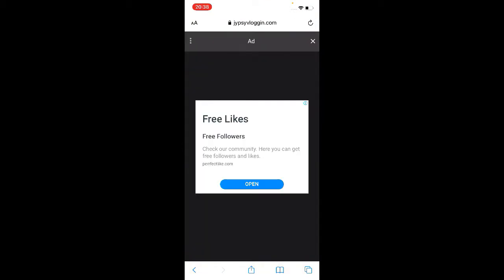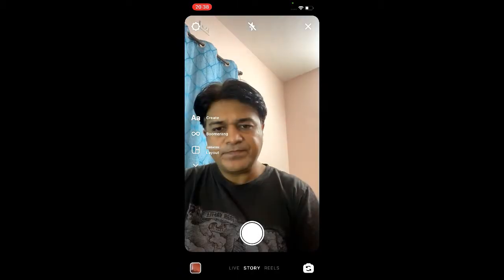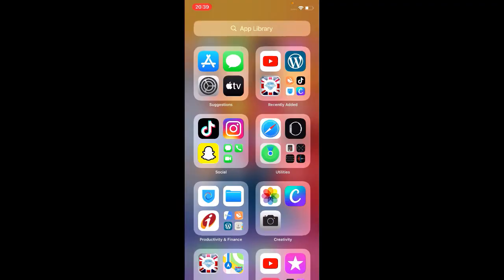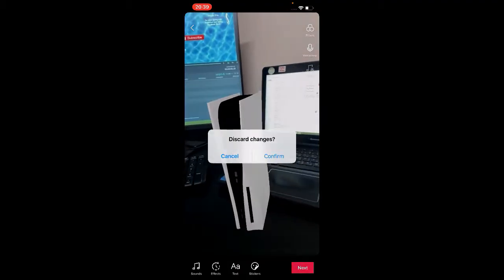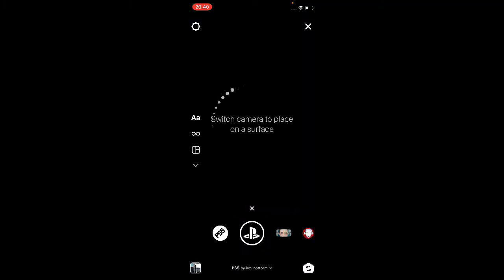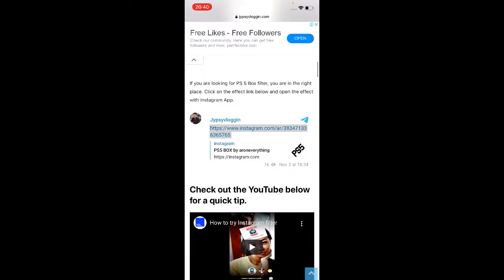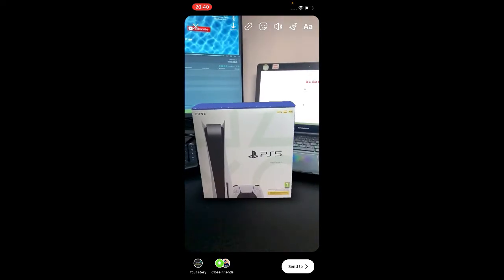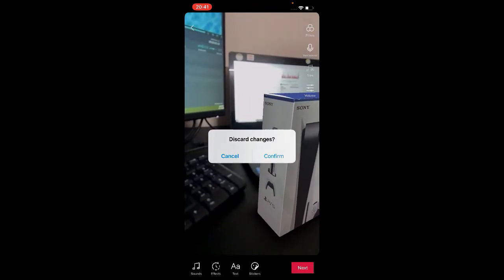How to do the PS 5 filter on Tiktok